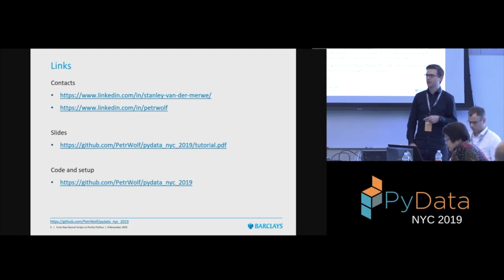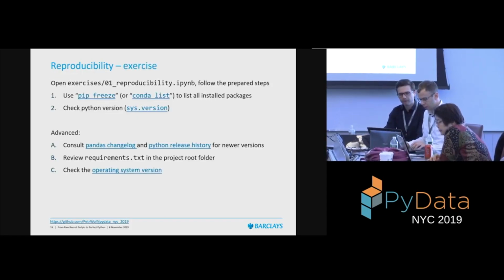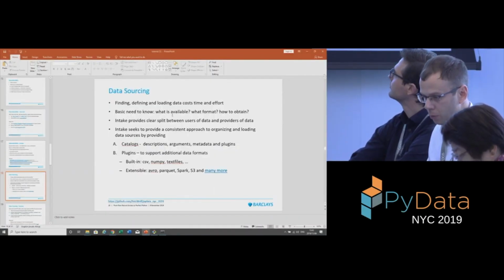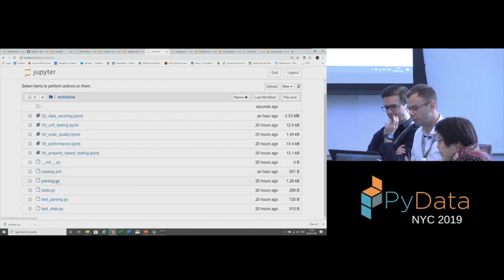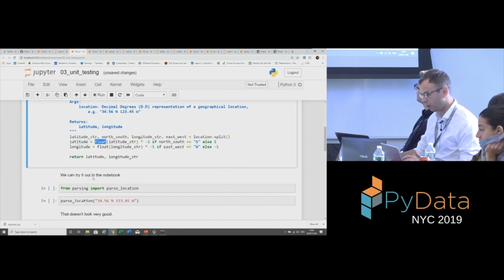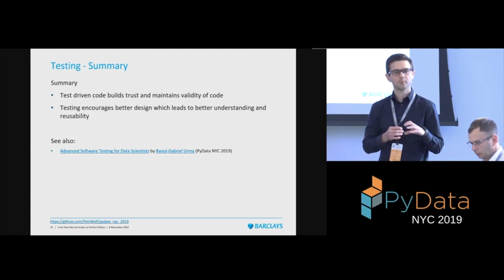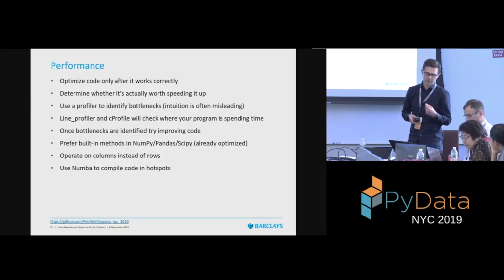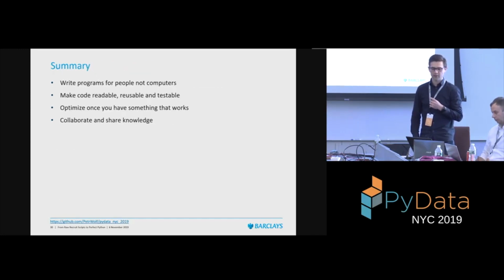Stanley van der Merwe, Petr Wolf: From Raw Recruit Scripts to Perfect Python | PyData New York 2019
After mastering python basics, it gets increasingly difficult to produce well-structured and test-driven code. Code that is fit for purpose in the short term could become stale due to a lack of composability and testing. In this tutorial, we will go beyond a typical modeling notebook and turn it into well-structured python code equipped with tests that are easy to understand, maintain and extend.

Whether developing new models in Jupyter Notebooks or porting existing code from older infrastructure or other technologies (e.g. Excel, SAS), data scientists are often faced with disorganized structure, reproducibility issues or low run-time performance. Model implementation quality and performance plays a critical role in successful deployment, continued use and future maintenance costs. Key drivers of this success include modularized code and tests that are well defined, both of which often get neglected or left out entirely. In this tutorial we will start with a Jupyter Notebook that represents a sample model with typical shortcomings, such as a mixing of input data processing with model logic, missing tests, lack of usage examples or confusing code.

00:10 Help us add time stamps or captions to this video! See the description for details.